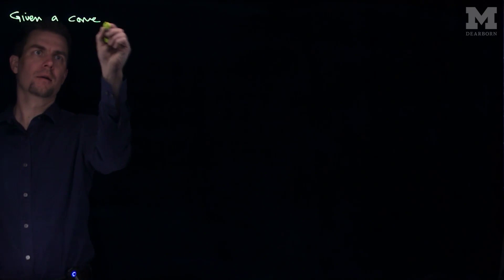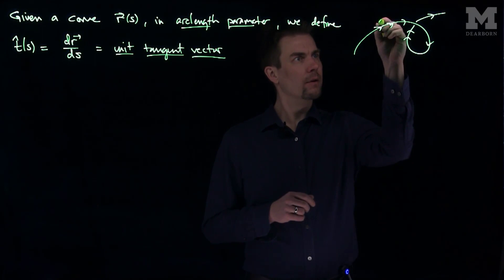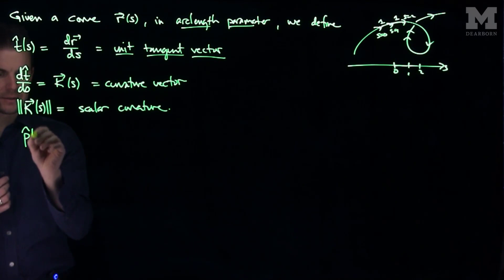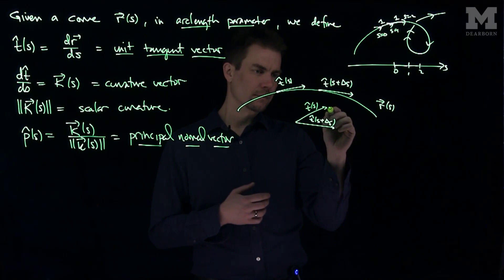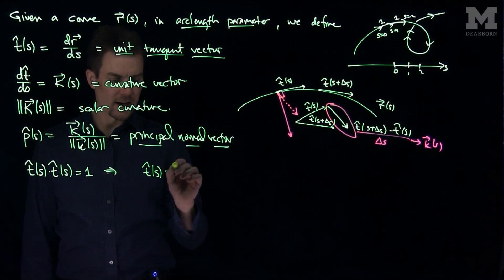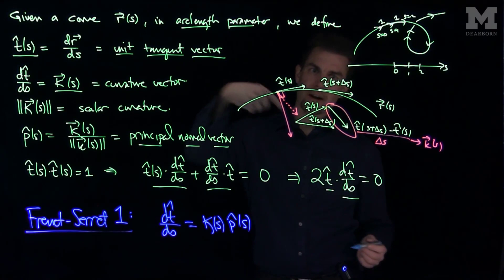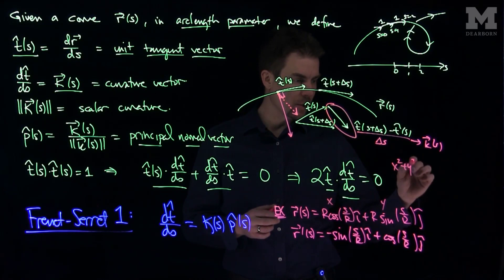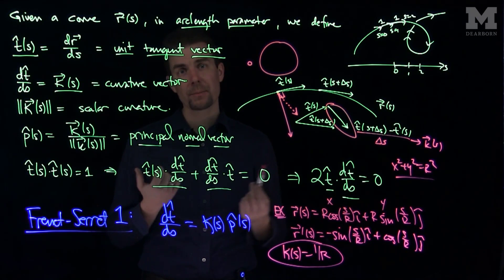Frenet-Serret I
We establish the first Frenet-Serret equation using the definition of the curvature of a curve.